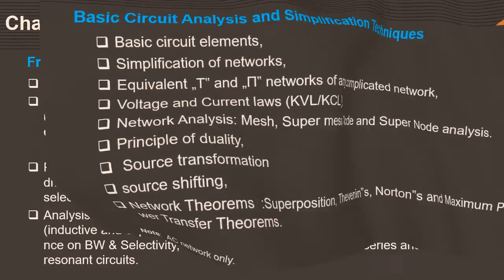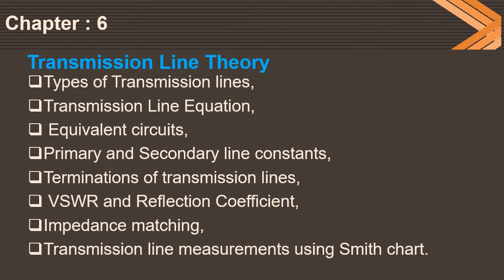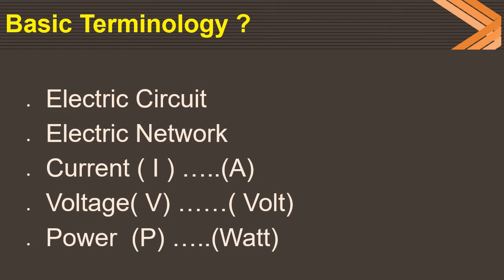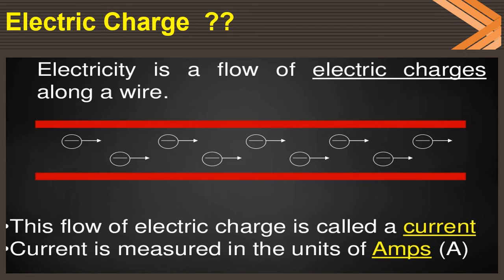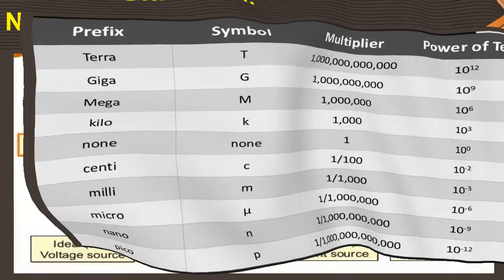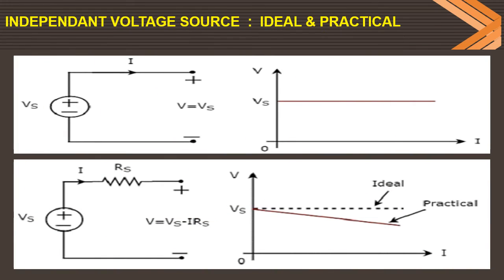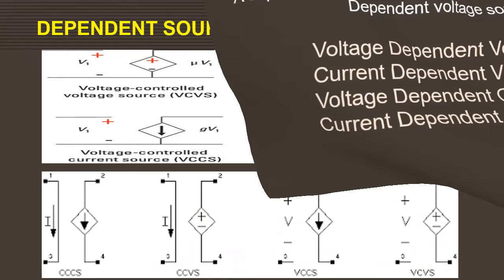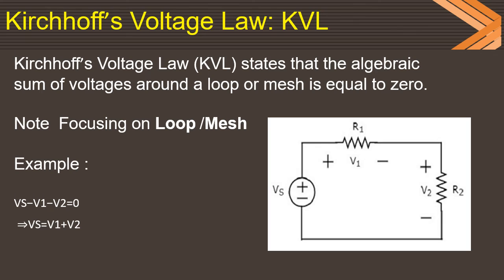Circuit Theory_Introduction_part1_by Prof.Sumera Ali